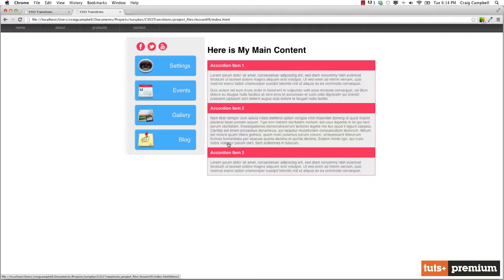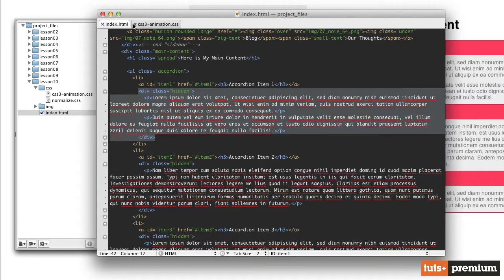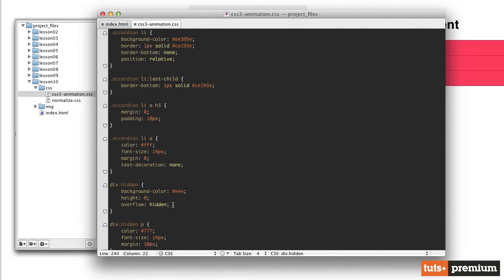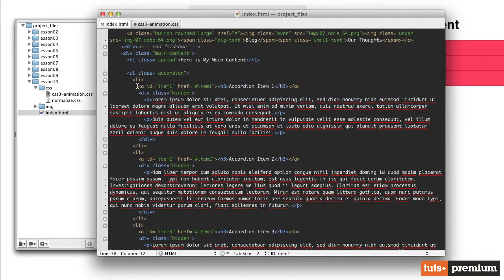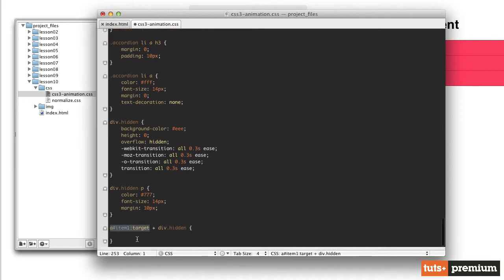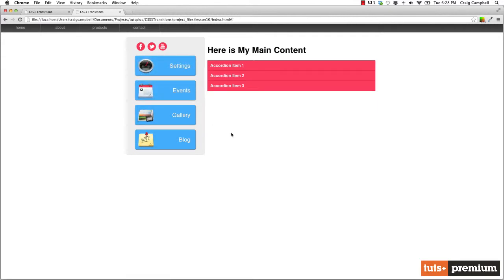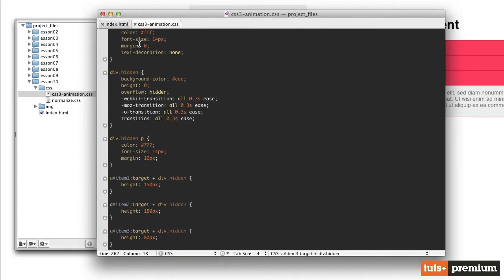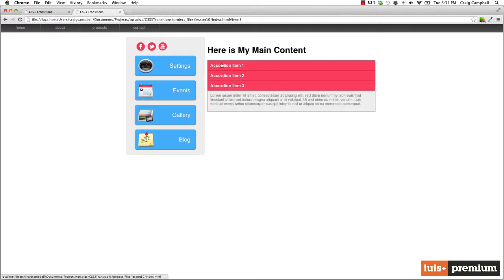10 CSS3 Accordions